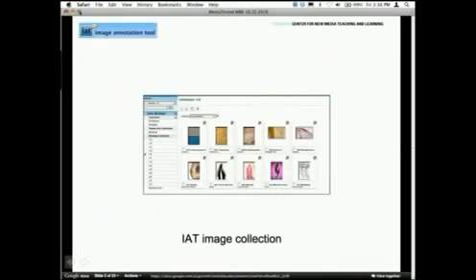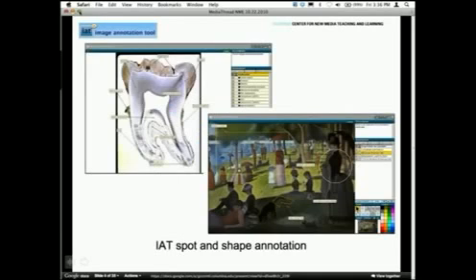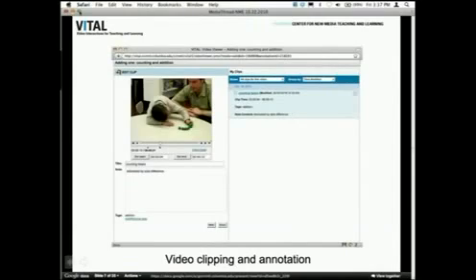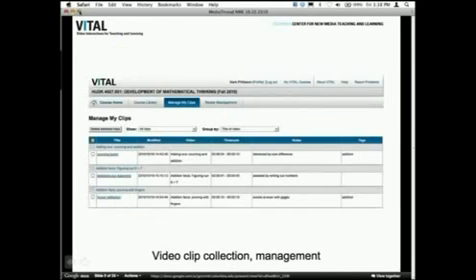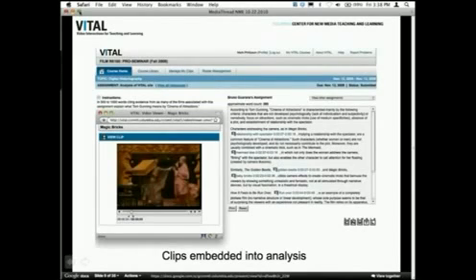RRV vitale columbia mediathread